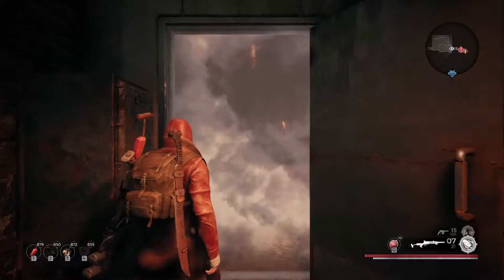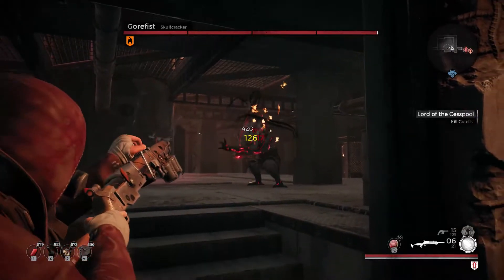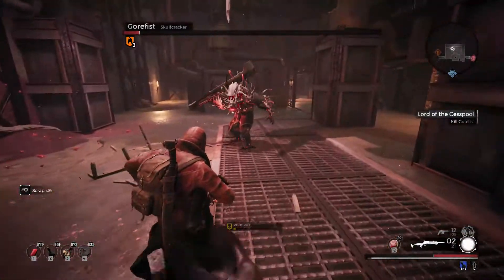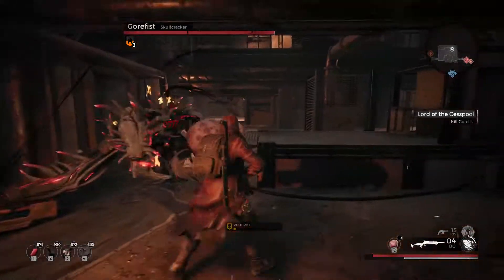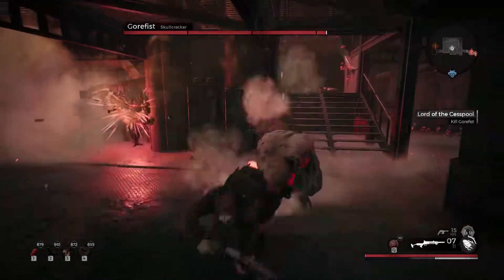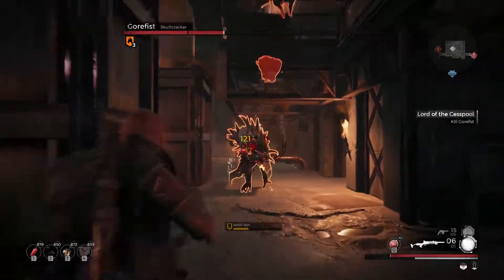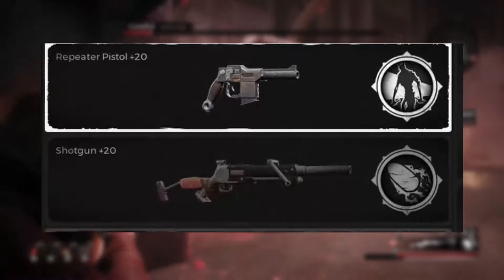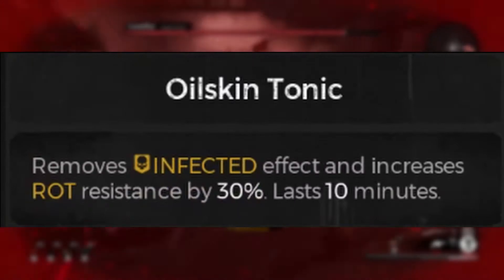Remnant Boss Guide - Gorefist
The pilot of what I hope becomes a complete series!
Today I will be covering Gorefist, a boss many would argue is one of the hardest in the game, and he can show up as your very first boss. I present to you what I hope is a competent guide to defeating him, whether you are just starting out or are stuck on your first Apocalypse NG+.
The demonstration footage was taken with +20 Gear on Apocalypse difficulty, with a trait level of 25. All gear used is what I would consider reasonable to have by the time of meeting this boss on a first playthrough.

00:00 About Gorefist
00:17 About the Guide
00:45 Gorefist's Attacks
02:00 Exploder Adds
03:14 Equipment & Consumables
04:58 Finished Boss Attempt